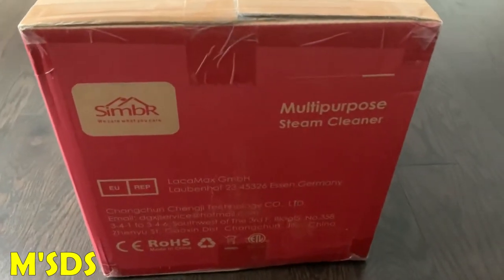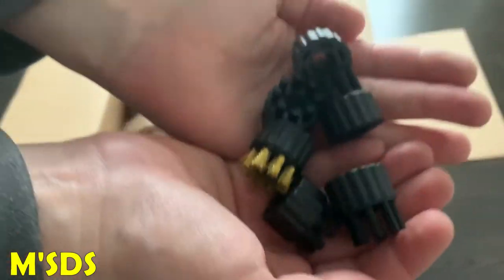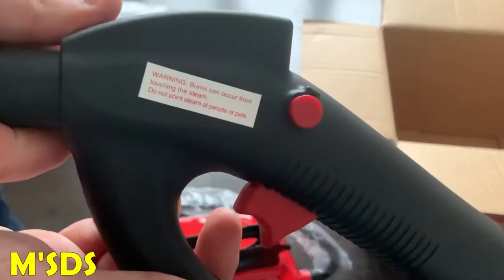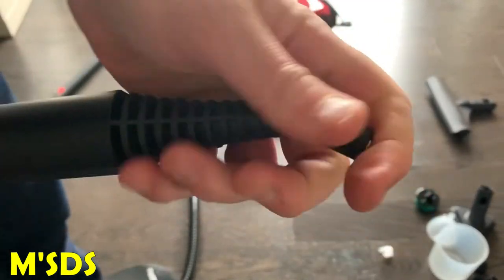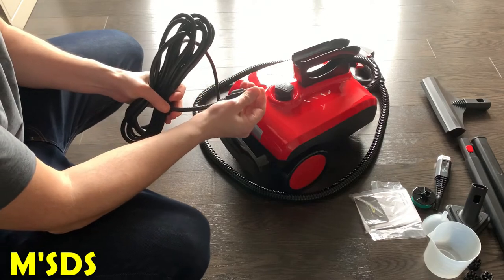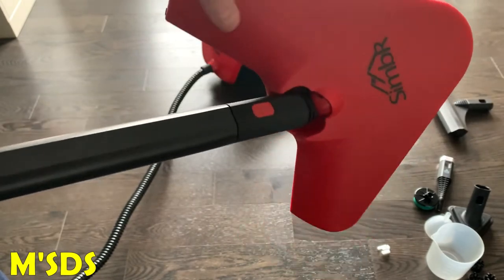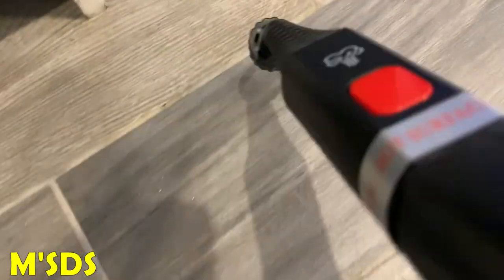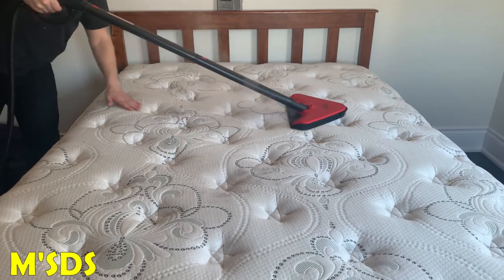Unbox - Multipurpose Steam Cleaner Review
Overall for the price, it's not bad and does a very well job.  Product made in China.  I wasn't able to find where to purchase extra nylon brushes that could be a problem.

SIMBR Steam Cleaner, Multipurpose Steam Mop with 18 Accessories, 1500W 1.5L Chemical-Free, Household Steamer Cleaning for Floors, Carpet, Windows, and Autos.

- Steam Jet Nozzle
- Squeegee
- Mop Head; Carpet Glider
- Extension Wands x 2
- High-Quality Microfiber Pad x 2
- Water Funnel; Measuring Cup
- Triangle Brush; Nylon Brush x 5
- Brass Brush; Scrub Pad

Cons:
replacement parts
No website only sold from Amazon
Can only be contacted support website there is no phone

Pros:
24 Month Warranty
Works great
Holds 1.5 Liters of water .4 Gallons

Amazon USA
No longer being sold. :-(

Amazon Canada - Same different colour and name change
shorturl.at/tFI12